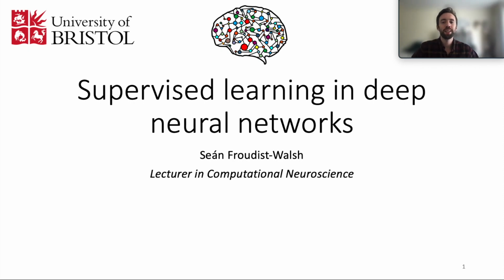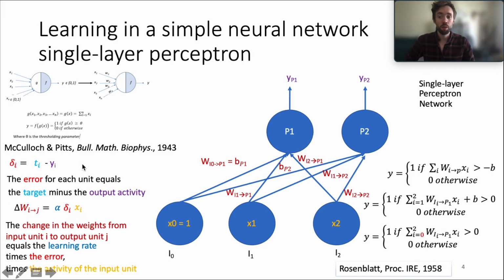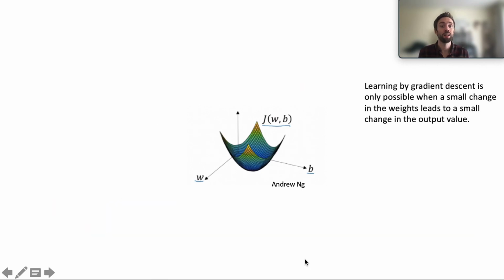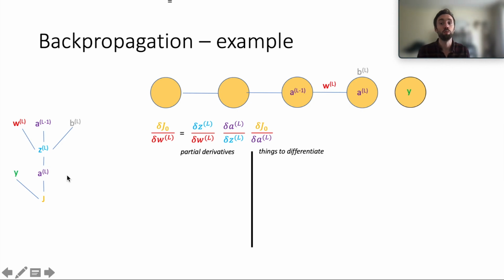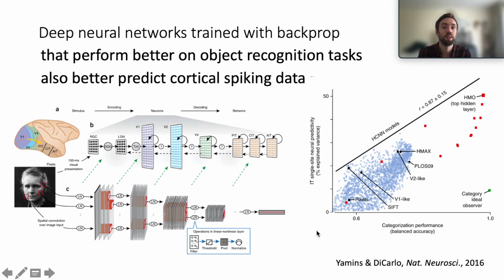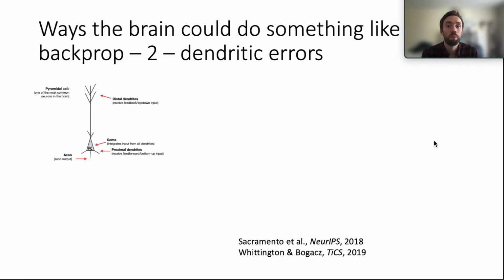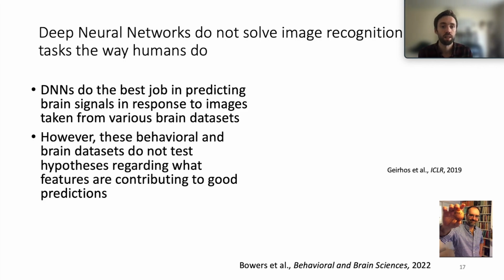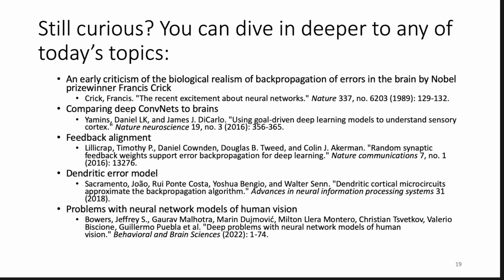Supervised learning in deep neural networks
This video is about supervised learning in feedforward (including deep) neural networks. We go through the backpropagation algorithm, and some neuroscience-inspired variants.